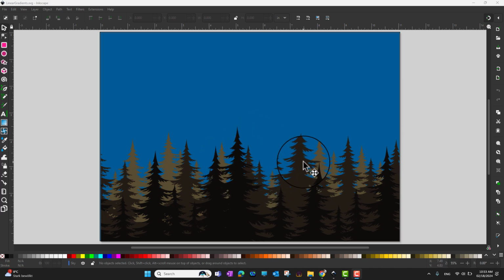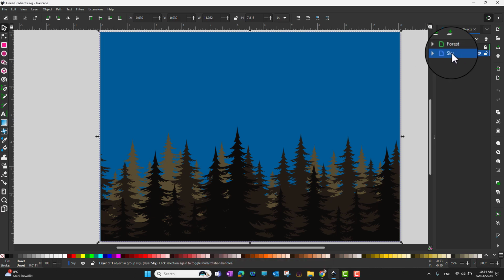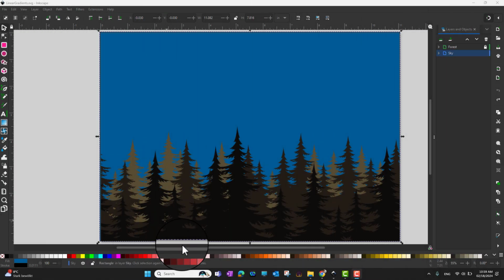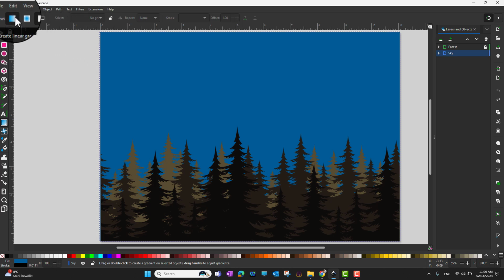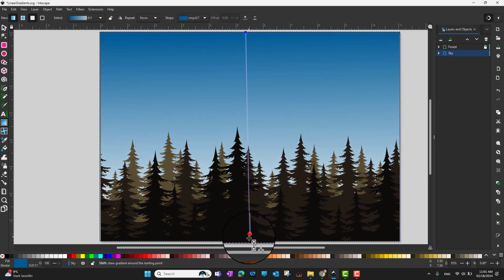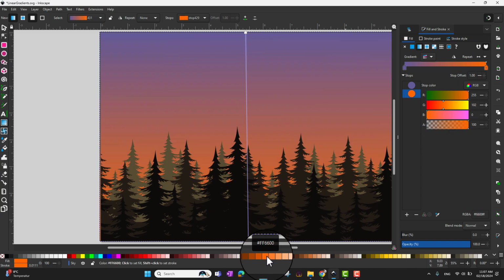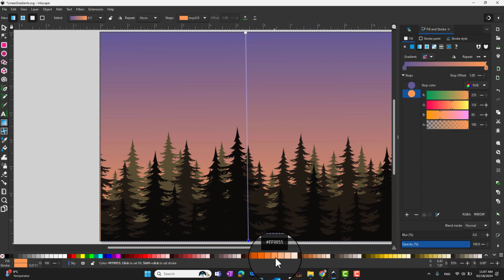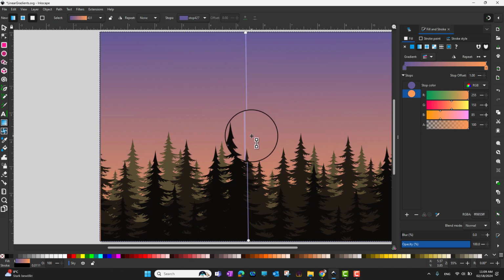How to Create and Use Linear Gradients in Inkscape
Learn how to create and apply stunning linear gradients in Inkscape! 🎨✨ In this tutorial, I’ll show you step by step how to use the Gradient Tool to blend colors smoothly, adjust gradient direction, and customize colors for amazing effects. Whether you're a beginner or looking to enhance your design skills, this video will help you master linear gradients in no time.

🔹 Topics Covered:
✅ Creating a linear gradient
✅ Adjusting gradient colors and stops
✅ Changing the gradient direction
✅ Applying gradients to text and objects